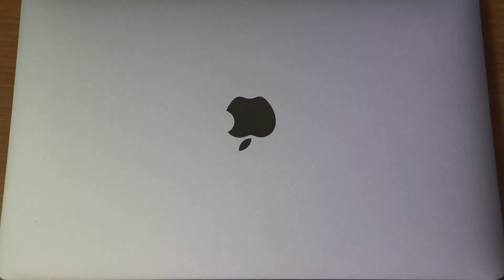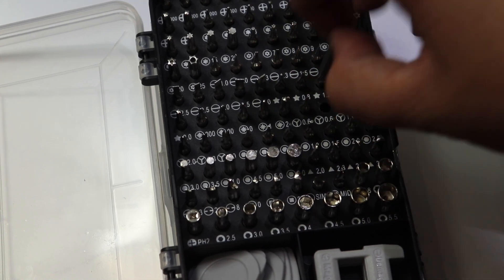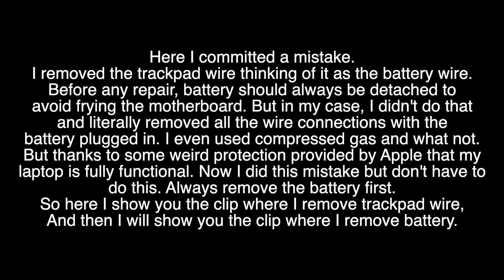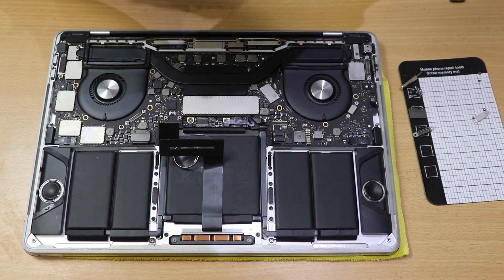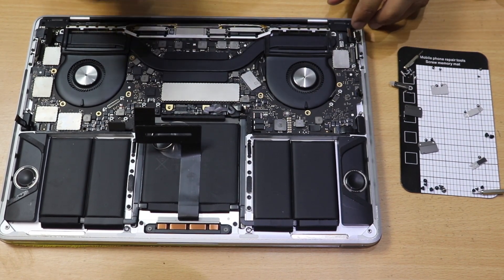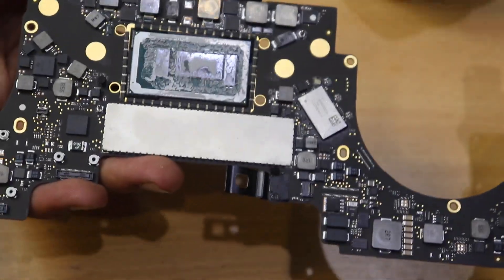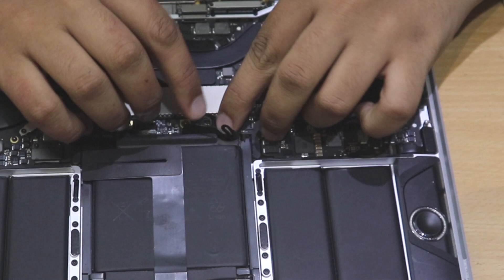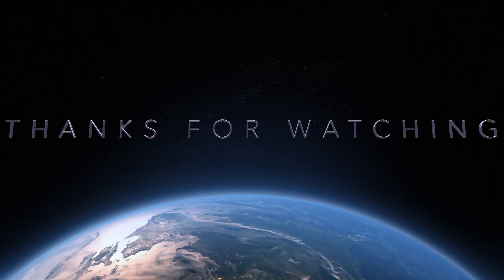MacBook Pro 2016/17 Thermal Paste Change | Hot & Slow MacBook issue fixed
My MacBook Pro 2016 was running a lot slower & hotter making it difficult to even use for everyday purposes. I hence decided to change the thermal paste of my MacBook and the results were shocking. I witnessed about 36% improvement in the performance of my MacBook which is very significant.
The whole process for changing the thermal paste is shown all from opening the Macbook and closing it once again. I did make mistakes while performing this and hence you can learn from my mistakes. Servicing MacBook hence is made possible to do at home if you follow it carefully